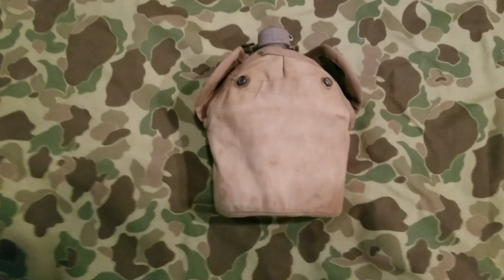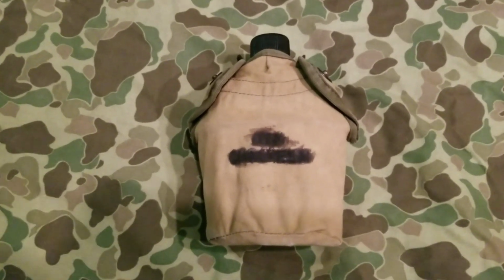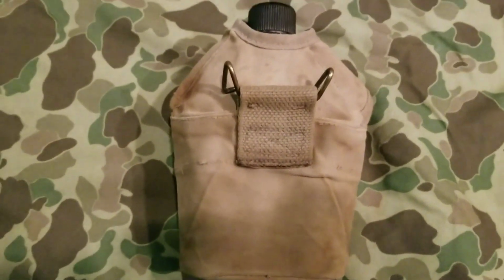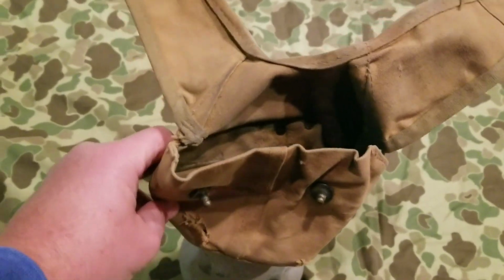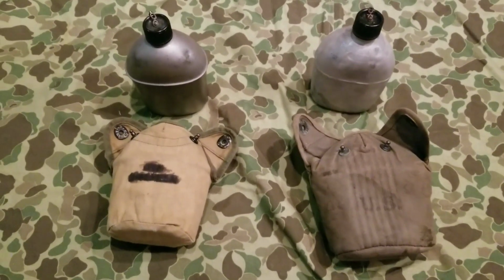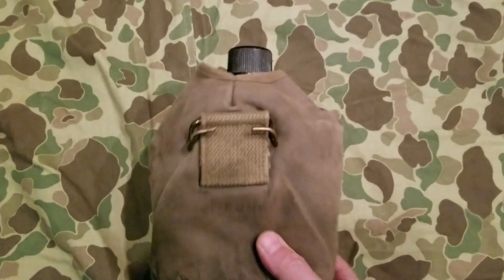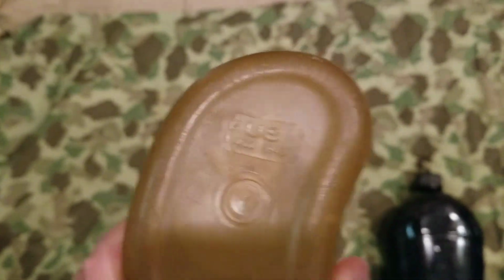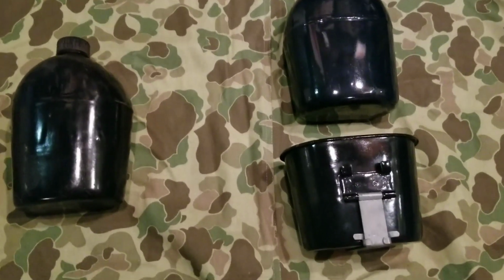WW2 USMC canteen covers and canteens.